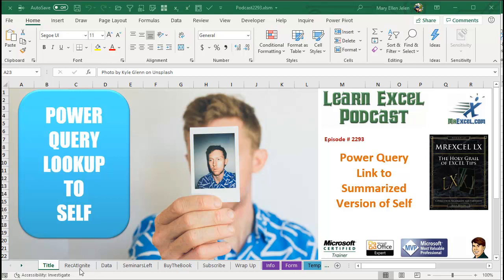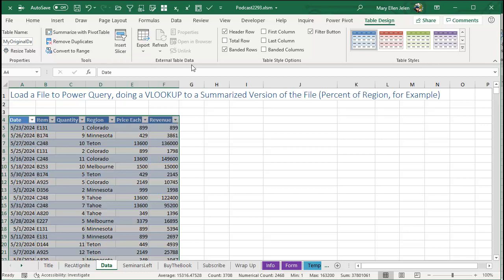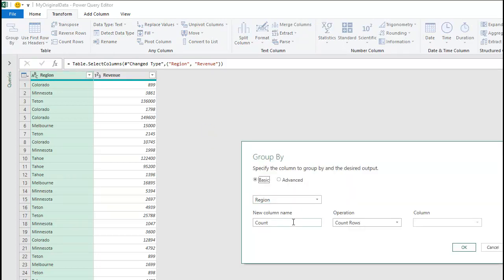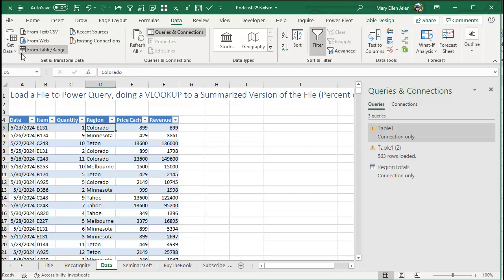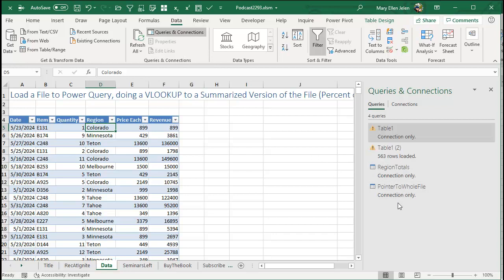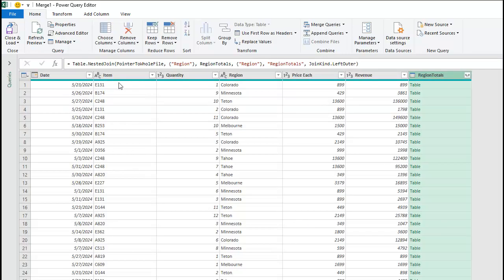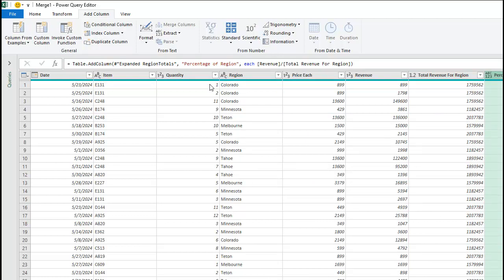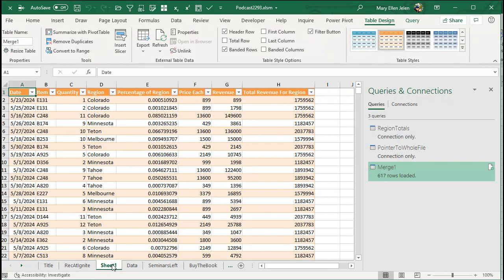Excel Useful Power Query with Lookup To Summary Of Me - Episode 2293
Microsoft Excel Tutorial: Power Query that reads a table and links to a summary of the table to get a percentage of total in Excel.

Welcome to MrExcel Netcast, where we bring you the latest and most useful Excel tips and tricks. In this episode, we will be diving into the world of Power Query and how it can help us summarize and analyze our data more efficiently. I'm Bill Jelen and I'm excited to be recording this live at Microsoft Ignite, where I have access to all kinds of equipment that I may or may not know how to use. But don't worry, we will be using Camtasia to record this episode.

Our focus for this episode is Power Query, and we will be using it to load a file and perform a VLOOKUP to a summarized version of that file. This means we will be importing the data twice, once as a summary and once as the entire file. To start, we will need to turn our data into a table by using the shortcut Ctrl+T or by selecting "Format as Table" and clicking OK. We will name this table "MyOriginalData" and proceed to summarize the data by region and revenue.

To do this, we will use the "Group By" function on the Transform tab and select "Region" as our new column. We will then choose "Sum" as our operation and select the "Revenue" column as our field. This will give us a smaller table with just five rows, which we will name "Region Totals". We will then create a connection to this table and proceed to load it into our spreadsheet.

Next, we will use Power Query to get the entire file into Excel. We will select "Get Data" and choose "From a Table or Range". This will create a connection to the entire file, which we will name "Pointer to Whole File". We will then merge this with our "Region Totals" table, essentially performing a lookup from within the same table. After expanding the table to include the total revenue for each region, we will add a custom column to calculate the percentage of region for each item.

Finally, we will close and load the data, and voila! We have successfully used Power Query to summarize and analyze our data. If you want to learn more about Power Query and other Excel tips and tricks, make sure to subscribe to our channel and hit the notification bell to stay updated on our latest videos.

While importing data into Power Query, you want to VLOOKUP to a summarized version of the data. In this video, the first step is a quick query to produce total revenue by region as a lookup query. Then, when you merge in Power Query, you will VLOOKUP to bring the Region total to each row, so you can calculate that row's percentage of region. This video debuts the Group By feature in Power Query.

how to use power query for percentage of total
calculate percentage in power query
excel power query percentage formula
power query percent of total by group
power query percentage of total pivot table

(0:00) Clicking Like really helps the algorithm
(0:30) Power Query VLOOKUP to summary of the original data
(0:49) Ctrl+T to make into a table
(1:09) Power Query to get revenue by region
(1:39) Group by in Power Query
(2:04) Rename the query (sorry it is off the screen!)
(2:30) Pull detail data into Power Query again
(3:31) Merge Query in Power Query is like VLOOKUP
(4:05) Expand Region table to get Totals
(4:22) Power Query custom column % of Region
(5:41) Clicking Like really helps the algorithm